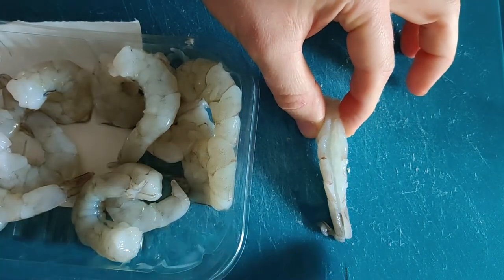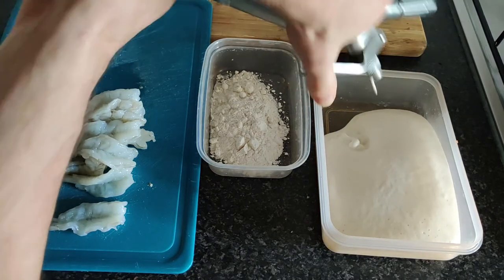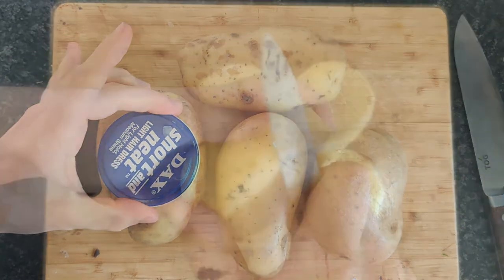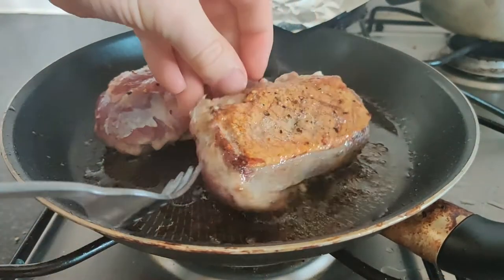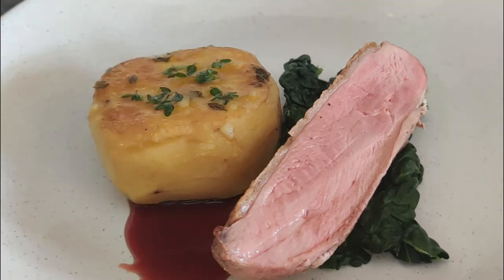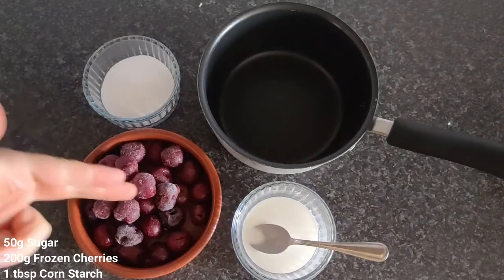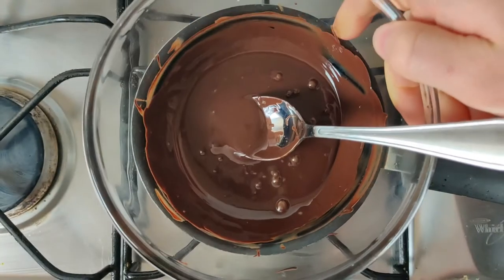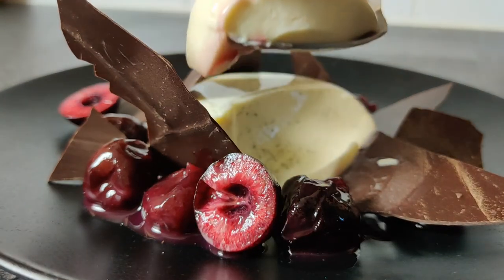The Sexiest Date Night EVER - Three Course Dinner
I'm talking Tempura King Prawns, Duck & Fondant Potatoes finished with a Black Forest Panna Cotta.
+ Scientific Steps for "Getting Lucky" Results!